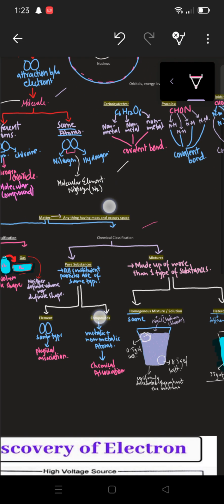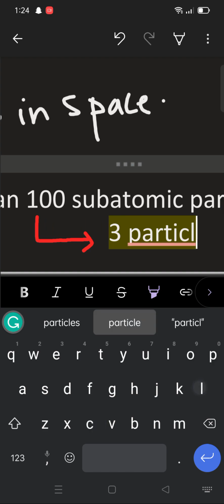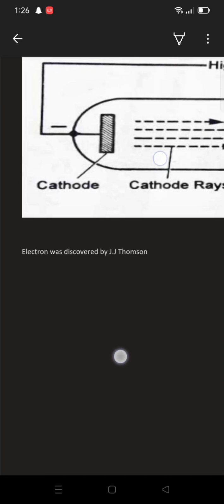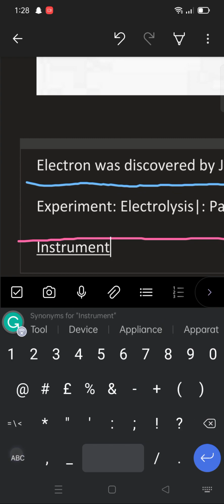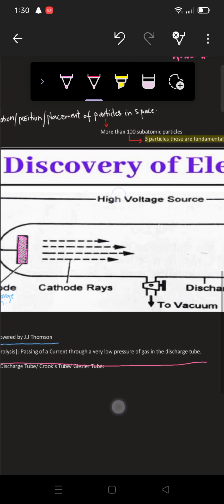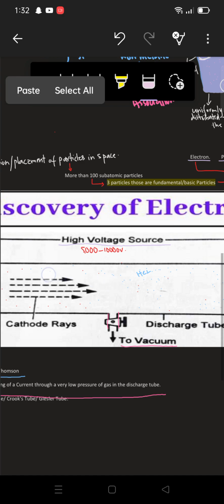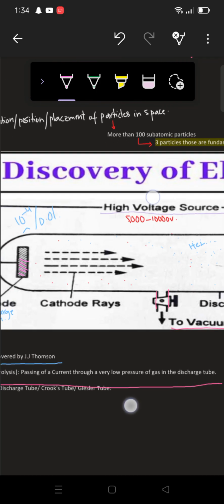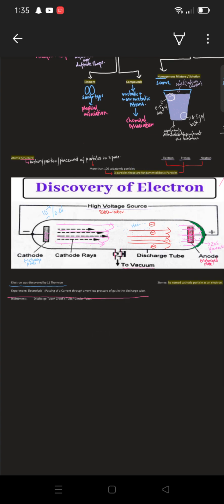DISCOVERY OF ELECTRON || ATOMIC STRUCTURE || CHEMISTRY || LEVEL 11TH